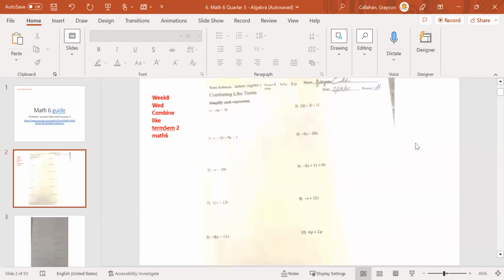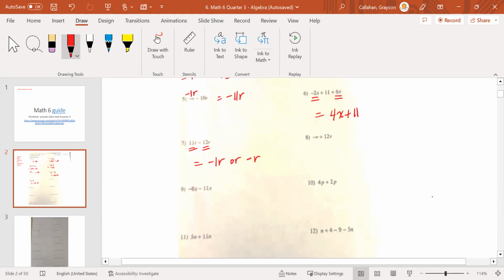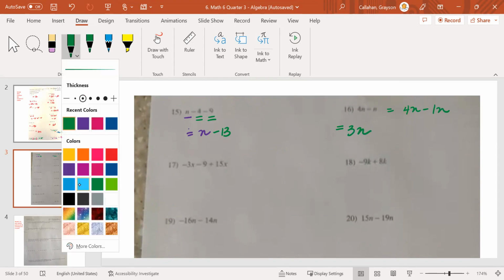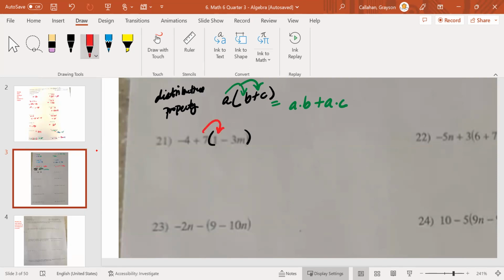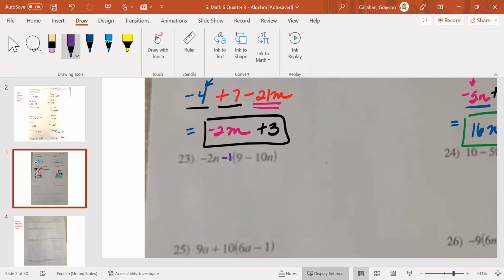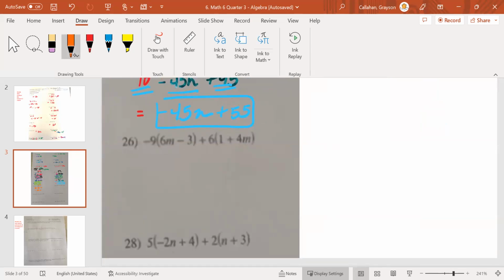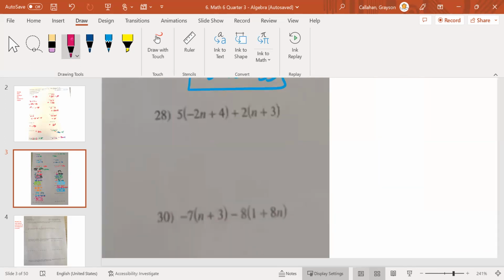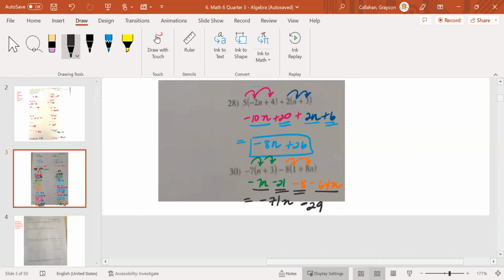Week8 Wed Combine like termSem 2 math 6 Part 2